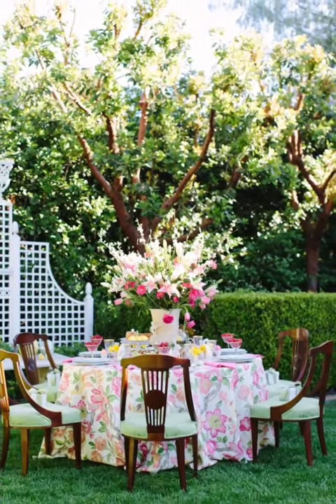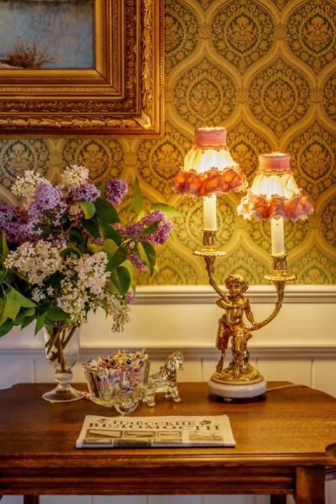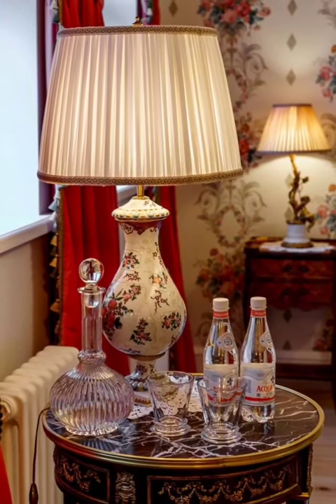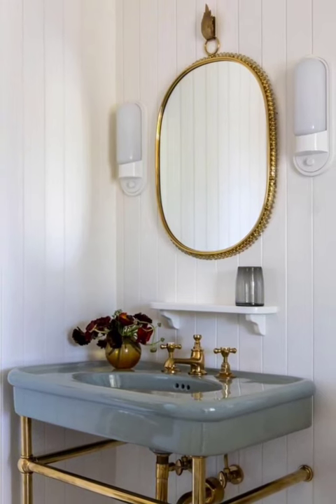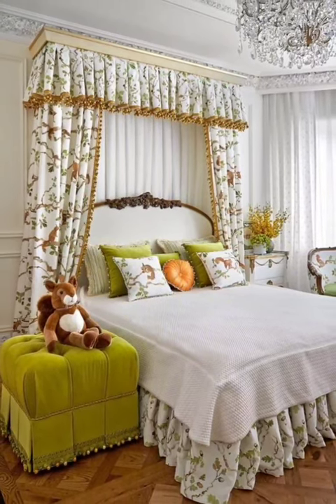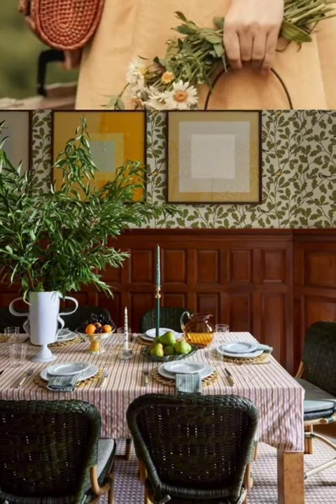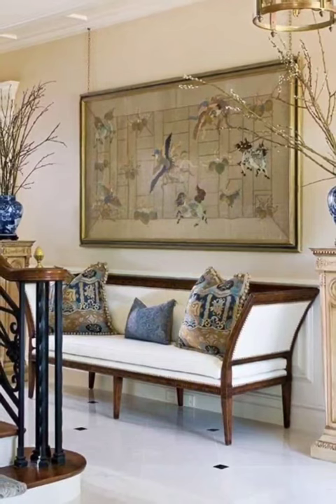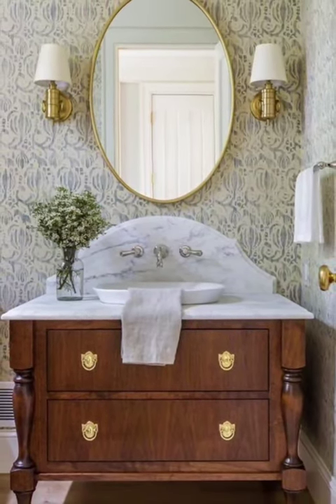Vintage style cottage decoration Ideas|British Colonial Cottage | home decorating ideas